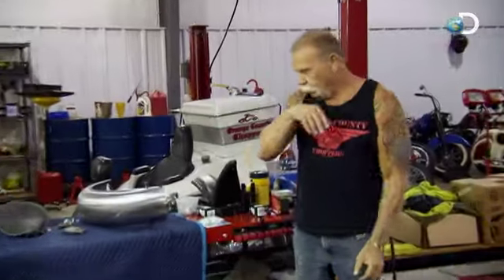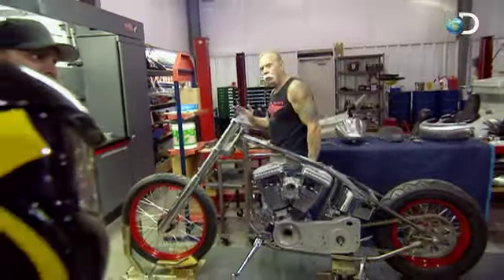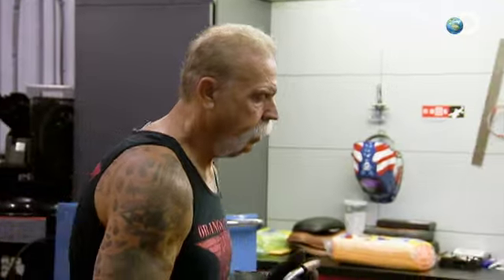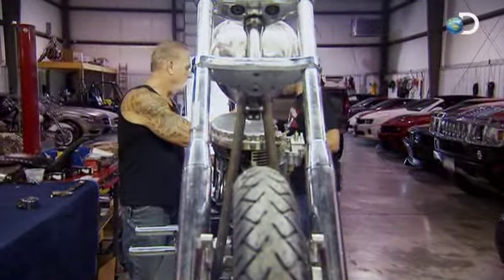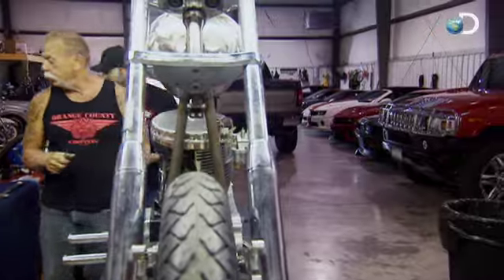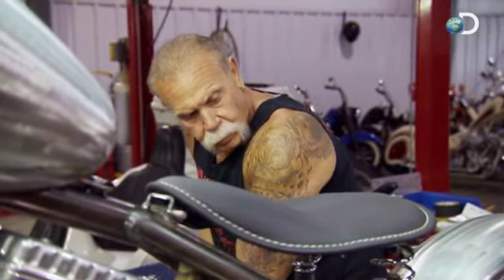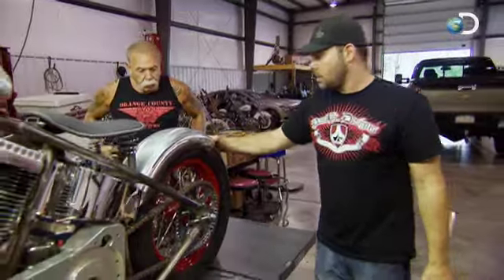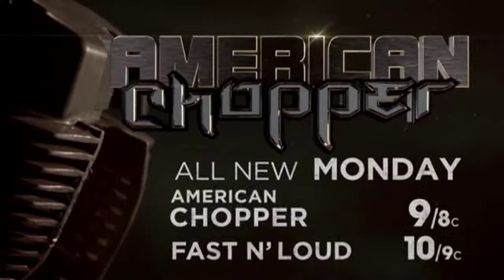Father Son Project | American Chopper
Watch AMERICAN CHOPPER Mondays at 9PM e/p on Discovery. | Paul junior meets senior at his house to continue building a bike and their relationship together.